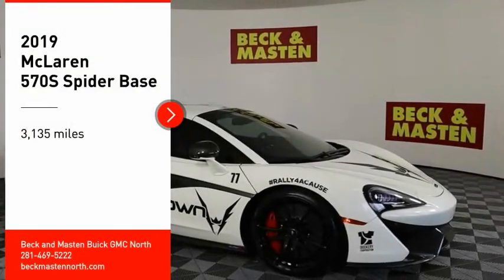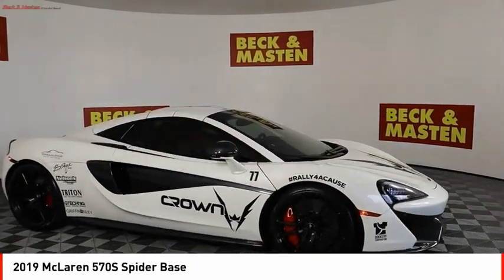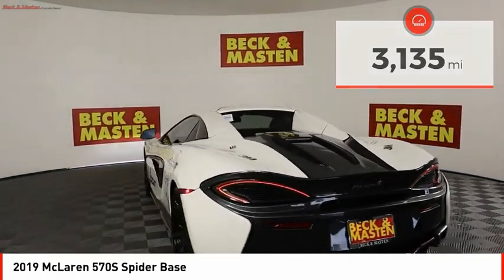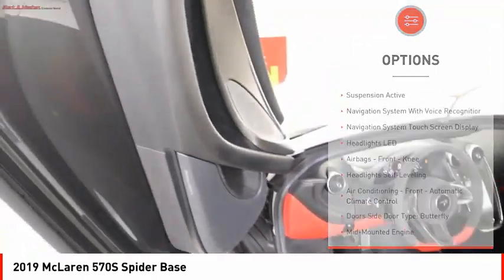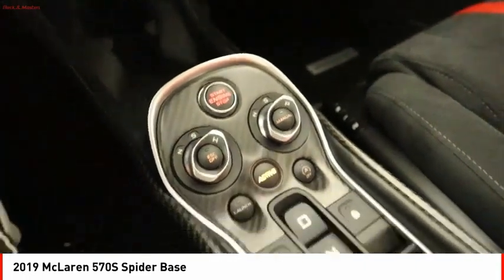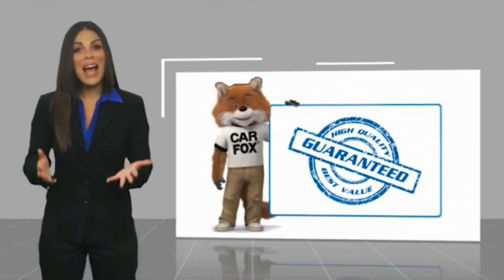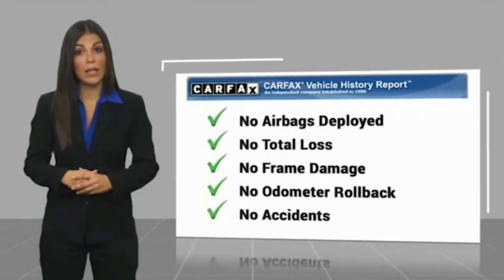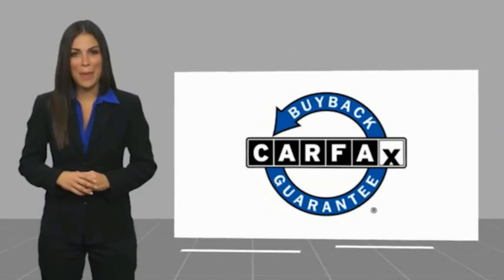2019 McLaren 570S Spider Houston TX NK11493A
2019 McLaren 570S Spider Base

This vehicle is a 2019 McLaren Convertible 570S Spider Base with low mileage of 3,135 miles. It has a Twin Turbo RWD engine, 3.8 Liter 8 Cylinder engine, and fuel economy of 15 in the city and 22 on the highway. The exterior color of this motorcar is Muriwai White while the interior color is Jet Black with Apex Red Insert. Vehicle features include Hill Start Assist, Navigation System With Voice Recognition, and Navigation with touch screen display. This car is sure to turn heads wherever it goes!